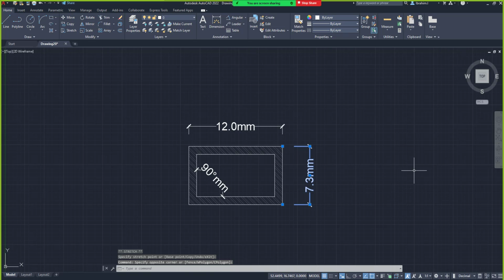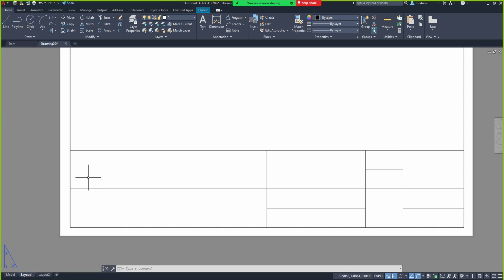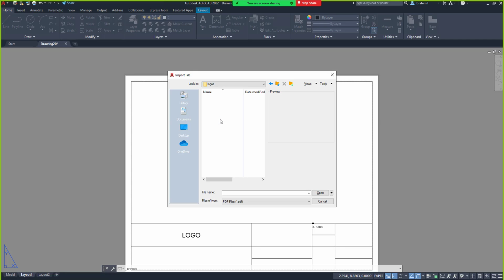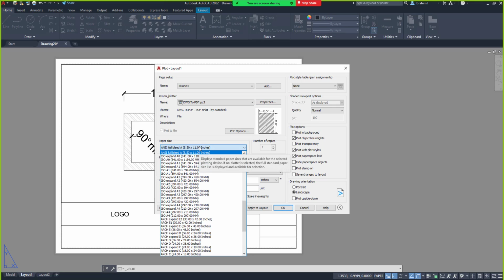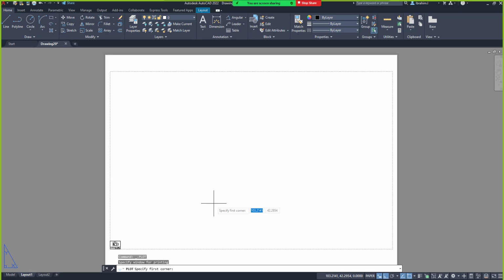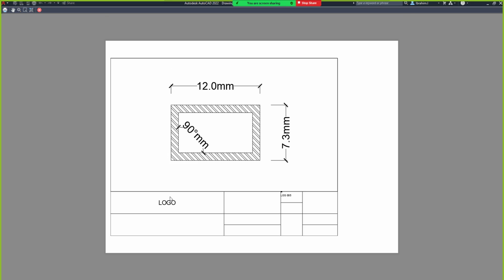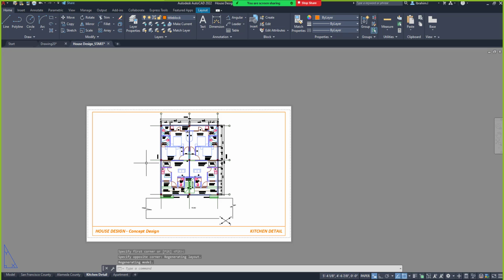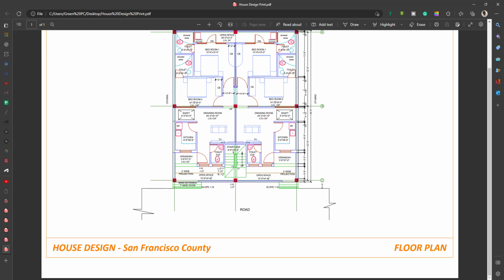How to plot your AutoCAD Design